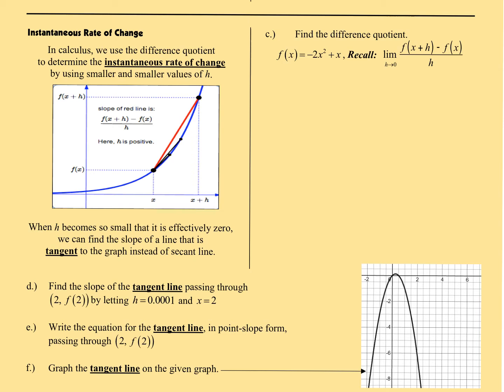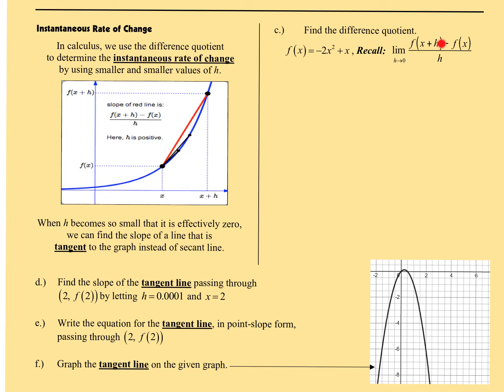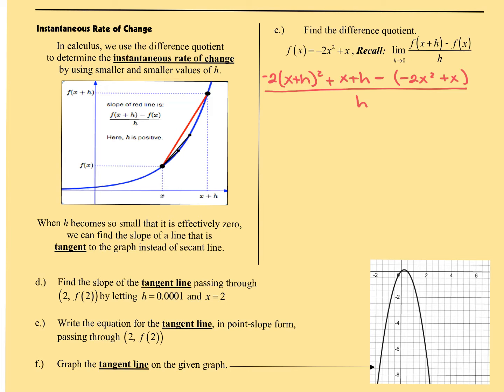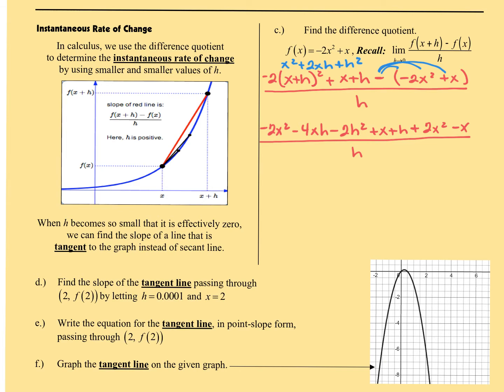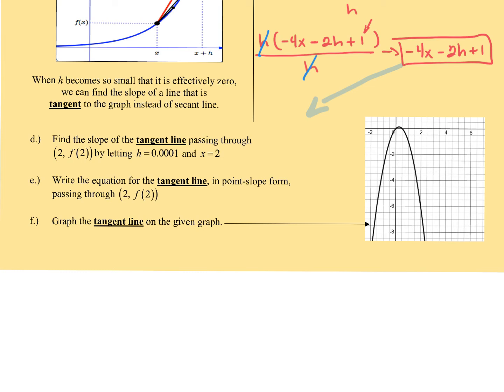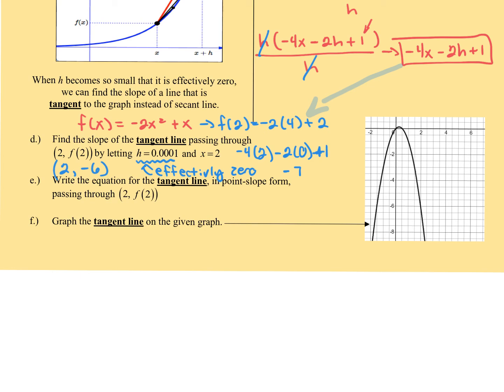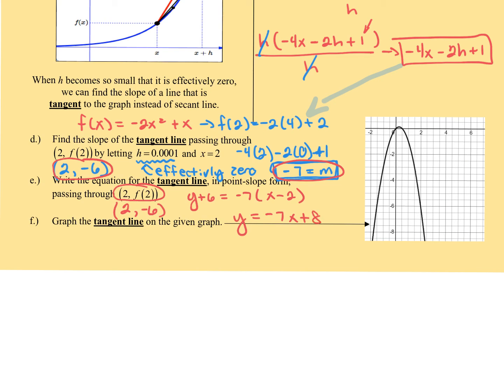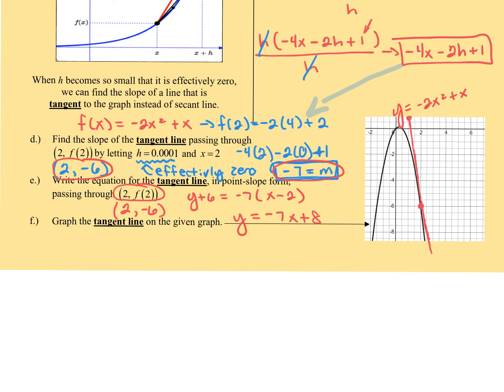2.3 (Foldable) Diff Quotient & Instantaneous Rate of Change